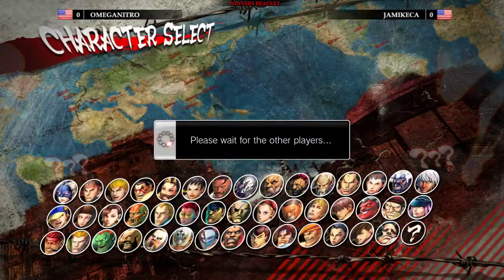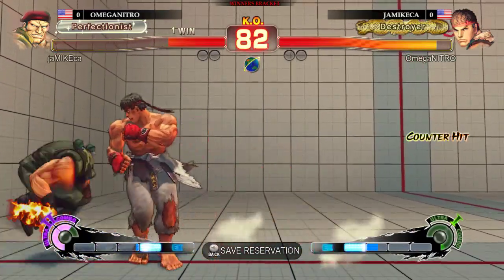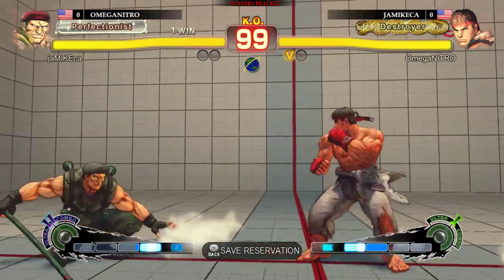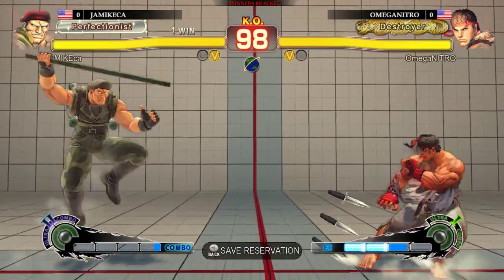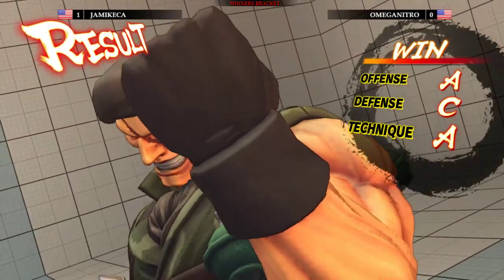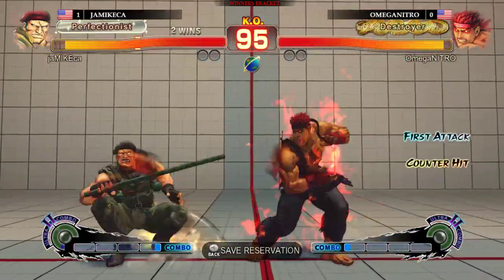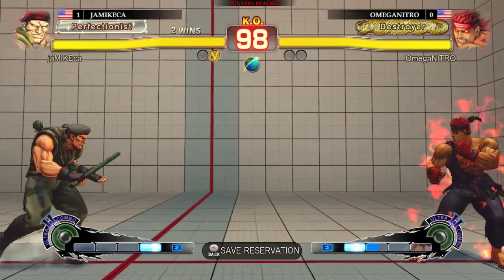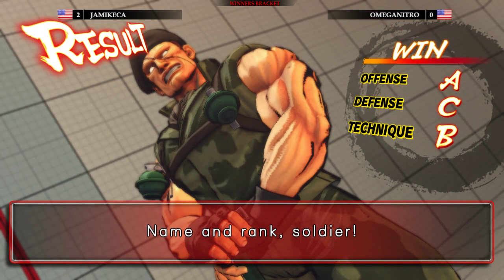USF4 Netplay Tournament #1 Winners: OmegaNITRO (Ryu/E.Ryu) vs jaMIKEca (Rolento)